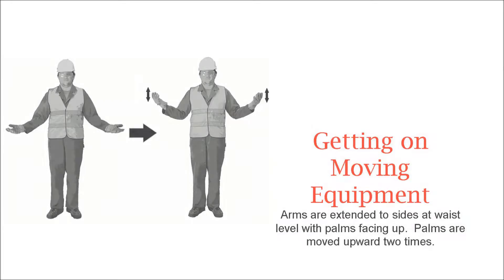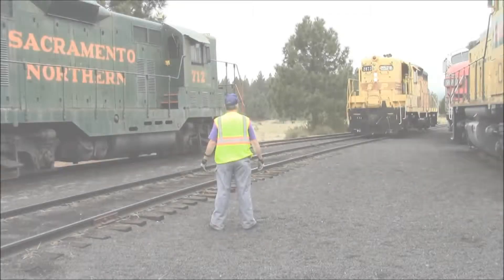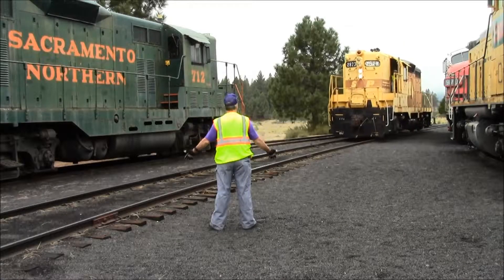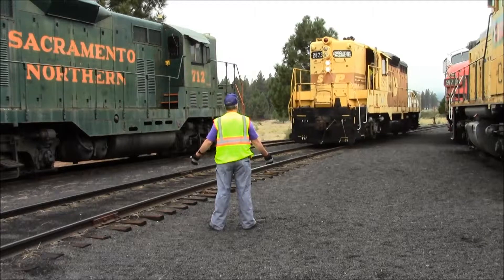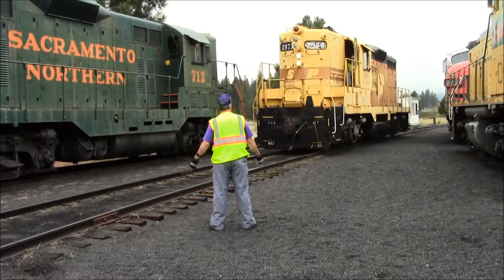getting on 160119